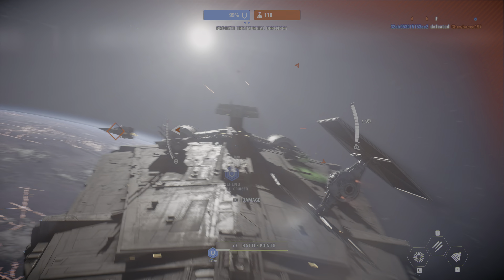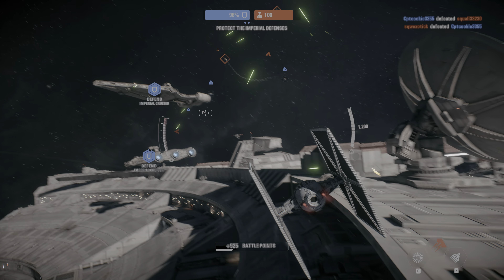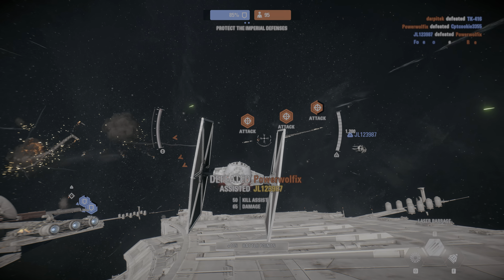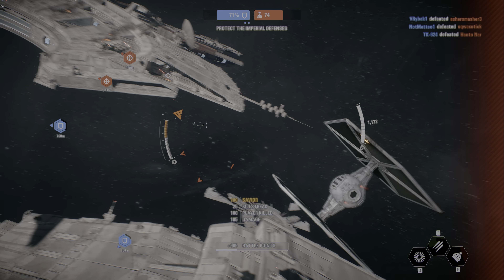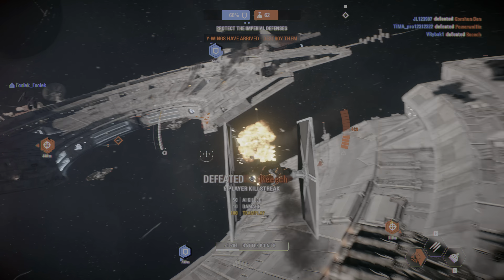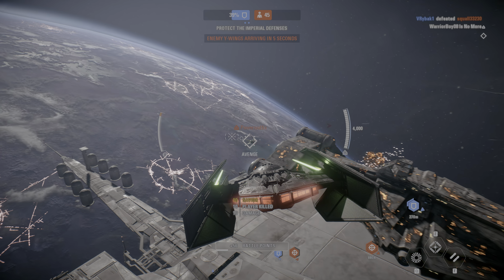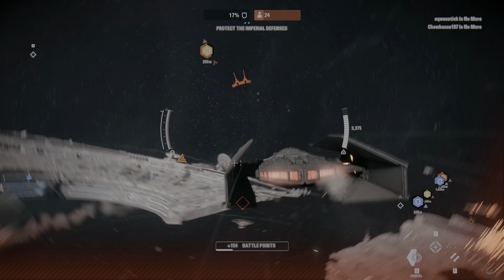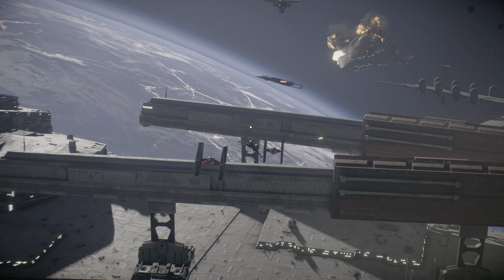Star Wars Battlefront 2: Starfighter Gameplay (No Commentary) 4K VIDEO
🚀 Dive into the heart of epic space battles in Star Wars Battlefront 2! 🌌 In this thrilling gameplay video, witness the intensity of the new Starfighter mode as I take control of a star fighter and engage in a high-stakes battle for the galaxy. 🌠 No commentary means no distractions, allowing you to fully immerse yourself in the action-packed gameplay without the interruption of long cinematic sequences.

But that's not all – join me in Galactic and Supremacy game modes as I unveil my strategies for each, shedding light on intriguing Star Wars theories along the way! 🤔 Whether you're a die-hard Star Wars fan or a gaming enthusiast, this video is your ticket to an unforgettable gaming experience.

And for those seeking a solo adventure, don't miss out on the Galactic game mode where I tackle the challenges alone, navigating through different levels and showcasing my skills in a galaxy far, far away. 🕹️✨

Are you ready to embark on an intergalactic journey? May the Force be with you! 🎮🌌 StarWarsBattlefront2 Gameplay GalacticStarfighter Starfighter 4K VIDEO